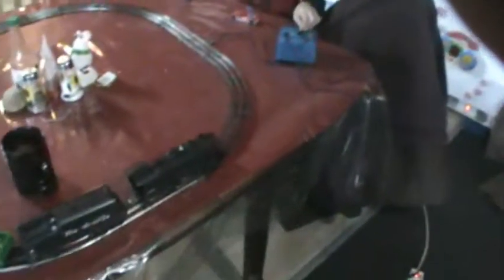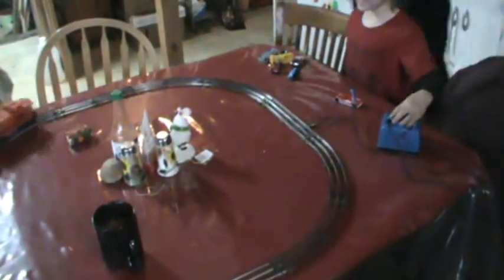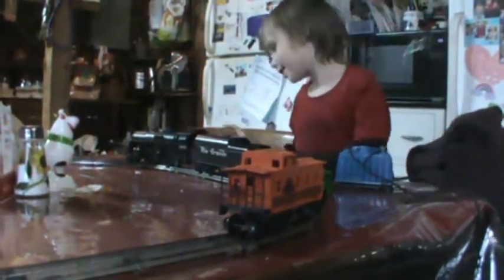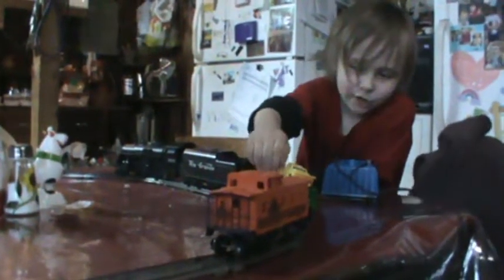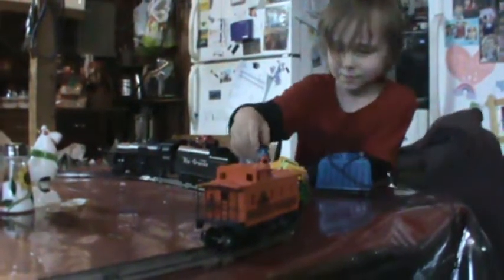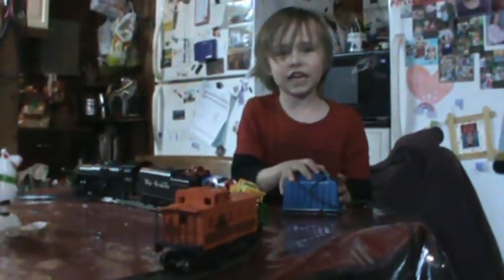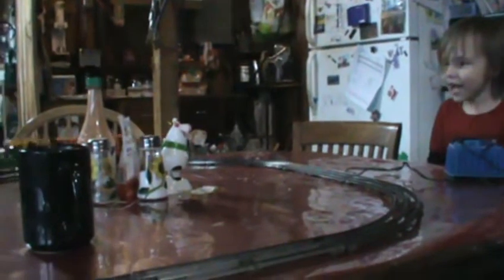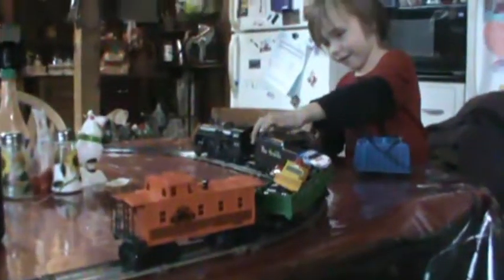Eli and his train